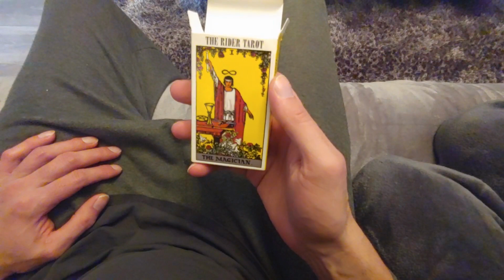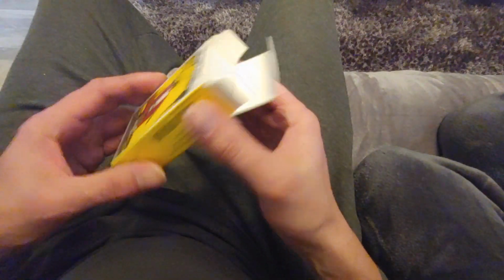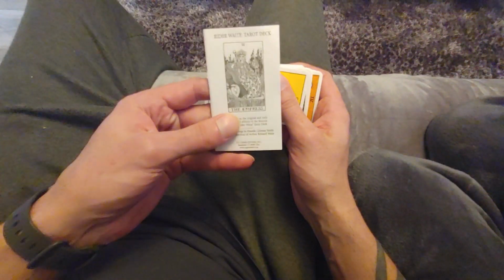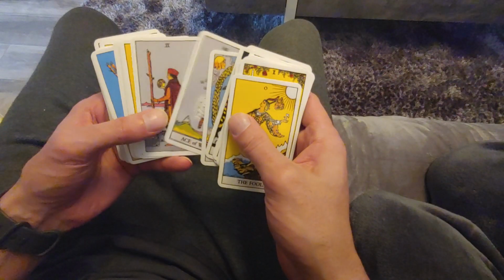How to use the Rider Waite Tarot Cards for Ghost Hunting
Watch this video if you want to see the Rider Waite Tarot in action, with a brief explanation of how to use it for ghost hunting purposes.